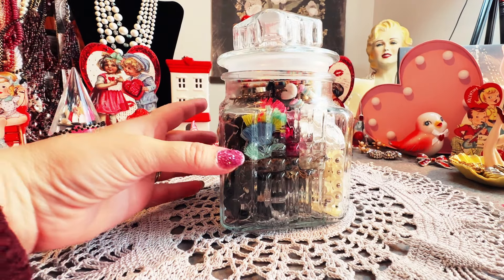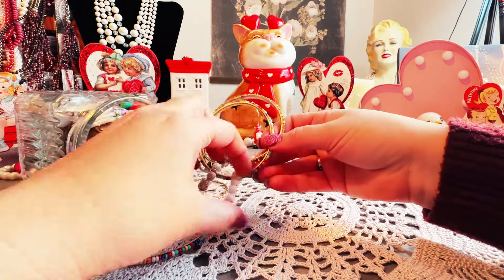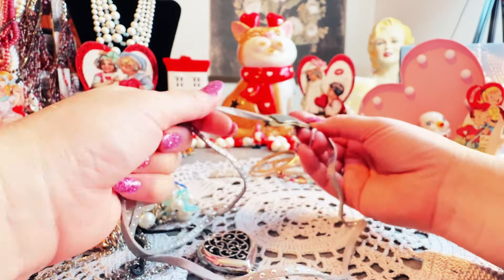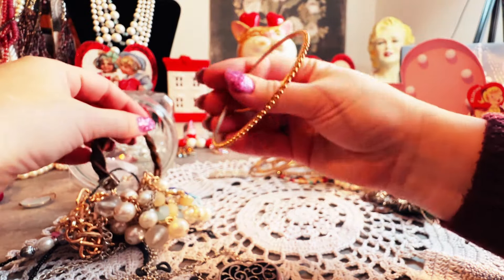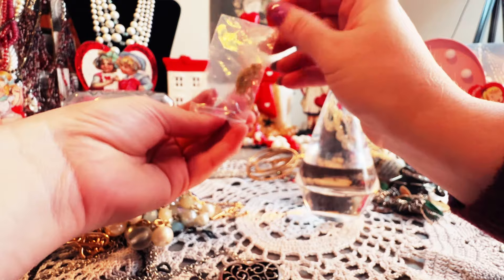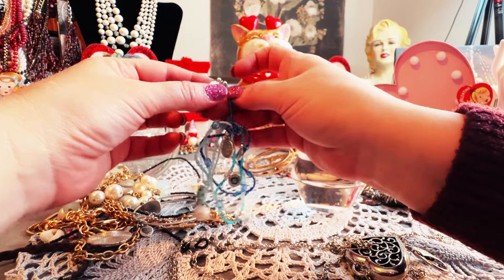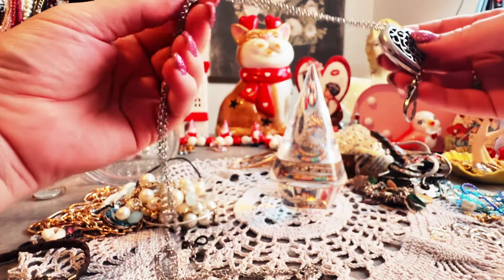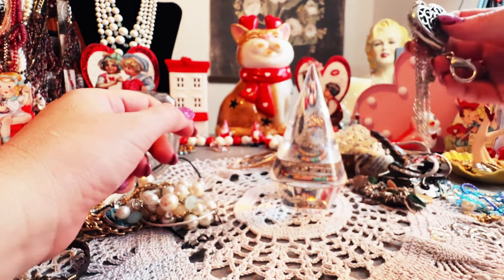Goodwill Jewelry Jar - Lets Look Inside! - Jewelry Box Mail - Reselling Treasure Tips for Ebay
Found a great little jewelry jar, lets open and see the little treasures inside! These are a great way to find jewelry to resell on Ebay or other platforms.

2" Thank You Stickers
Multi Purpose Adhesive Glue
Goo Gone + Scotty Peeler
Magnetic Pick-Up tool
Heavy Duty 2/1 Tape Dispenser